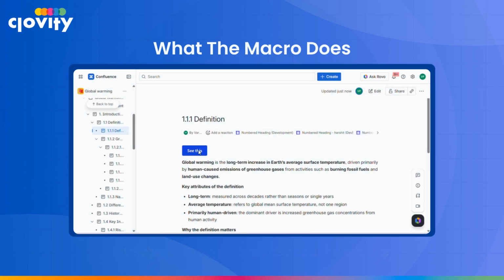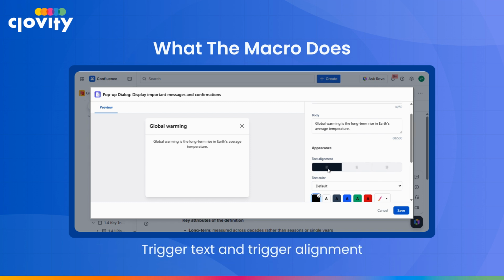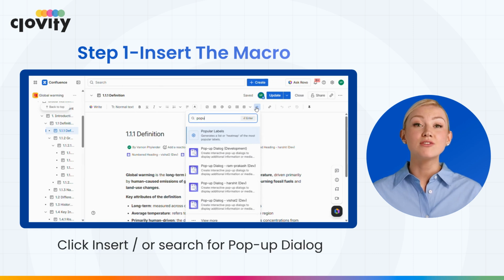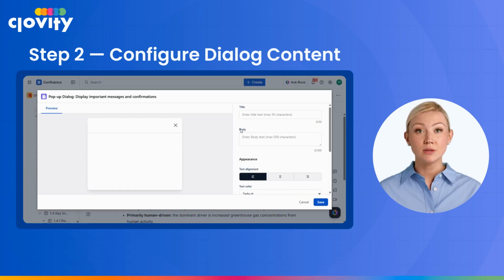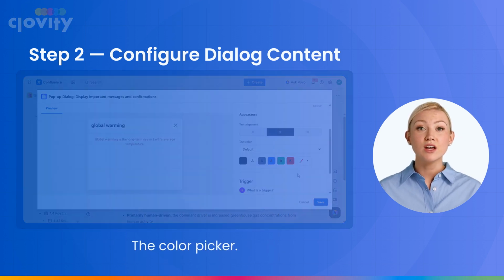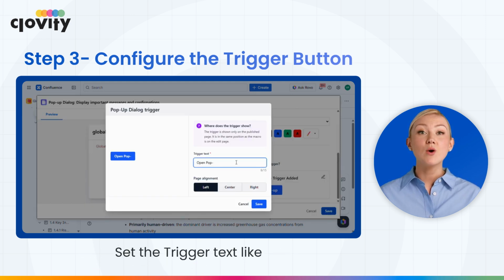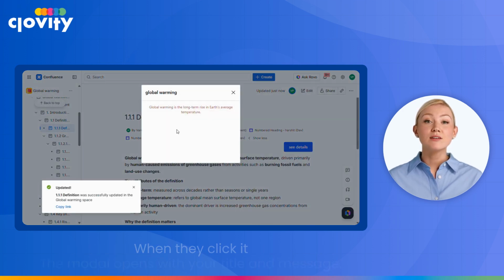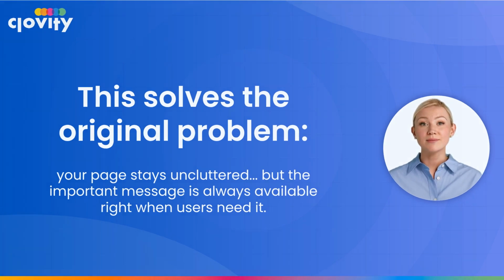Pop-up Dialog Macro - Create Button-Triggered Modals withRich Content in Confluence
Learn how to create button-triggered pop-up dialogs with rich content in Confluence using the Pop-up Dialog Macro. This video shows how to display additional information in interactive modals without cluttering your pages.

🔹 What you’ll learn:

How to use the Pop-up Dialog Macro
Create button-triggered modals
Add rich content inside pop-ups
Improve page layout and user experience

Perfect for Confluence admins and teams looking to build interactive and clean documentation.